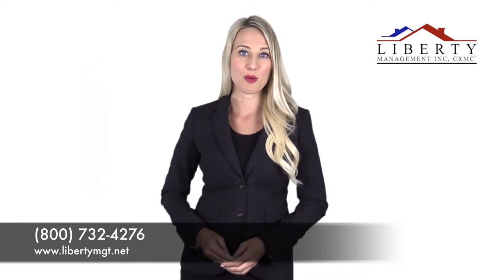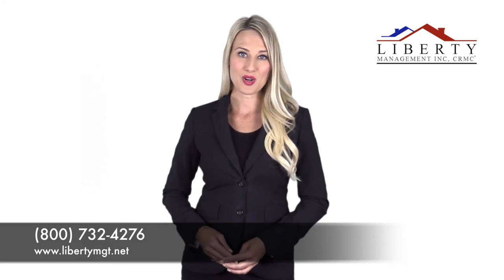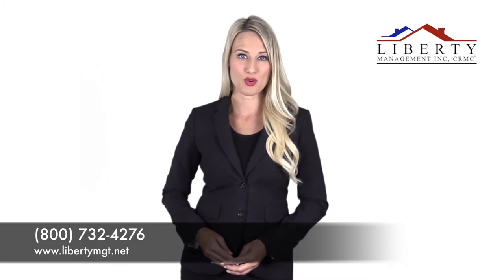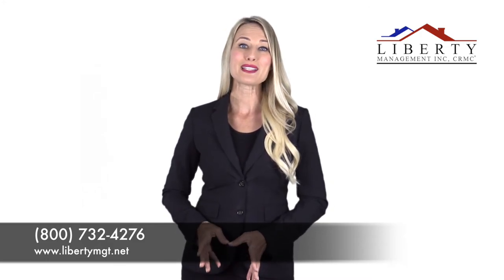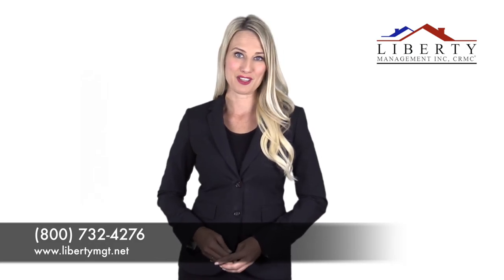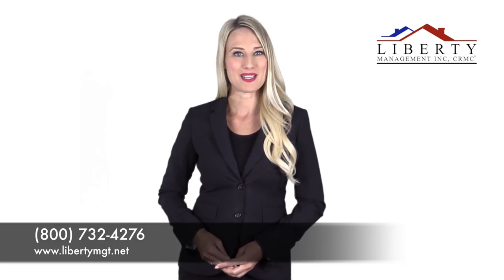Avoiding the HOA Violation Letter, Part 1: Spring yard Maintenance in San Antonio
Once spring has sprung, it’s time to make sure your rental home is ready. If you happen to live in an HOA, it’s especially important that you pay attention to maintenance. With spring comes weeds and grass – and a higher likelihood that the HOA will begin sending out...